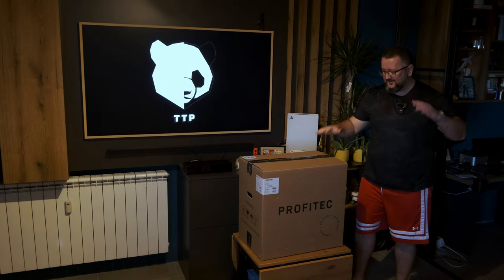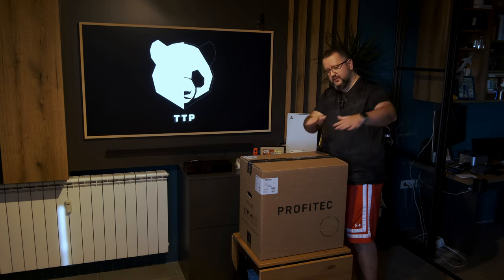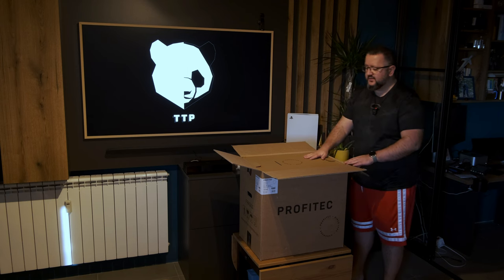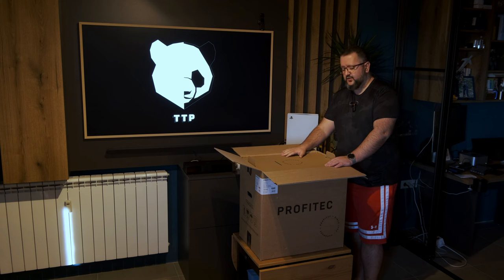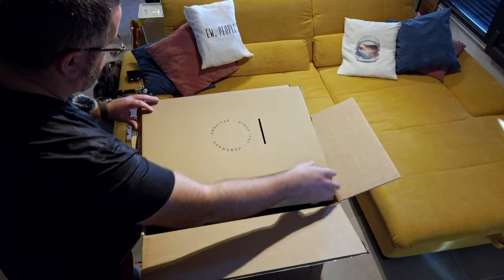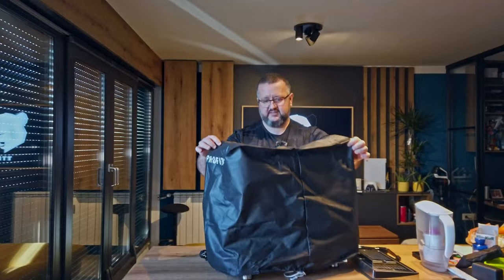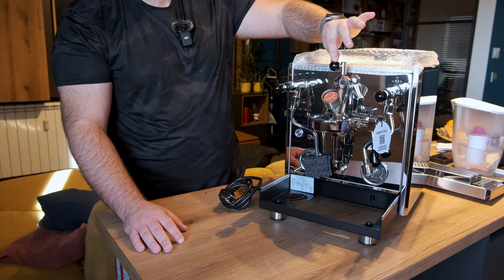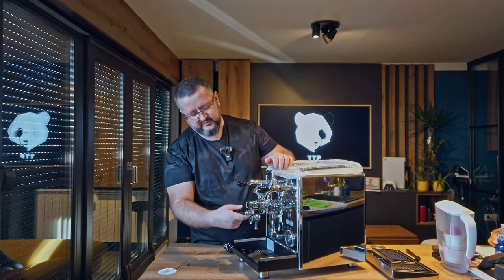Profitec Drive (Pro 700 successor): unboxing and first test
Hey guys! So finally after so many years of looking at the high end espresso machines, I decided to pull the trigger and get one. The decision between Bianca and Profitec was not an easy one but after seeing them live, it was a no-brainer for me :D
Initially wanted to get the Pro 700 but then realised there is Profitec Drive coming out and decided to grab it :D
Thanks to the Taste It Vienna, I managed to reserve one and pick it up this weekend! Still learning all about it and there is a lot more I need to figure out, but so far, AWESOME machine! :)
I hope you enjoy it, I know it is a bit of a longer one this time... :D